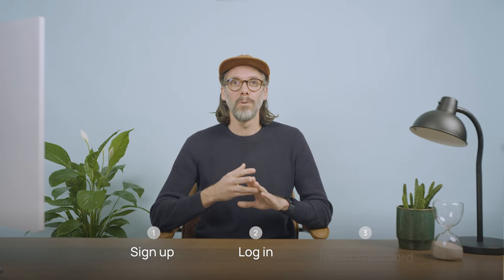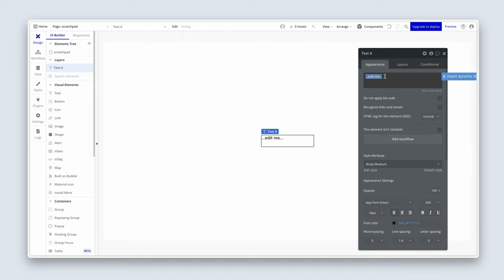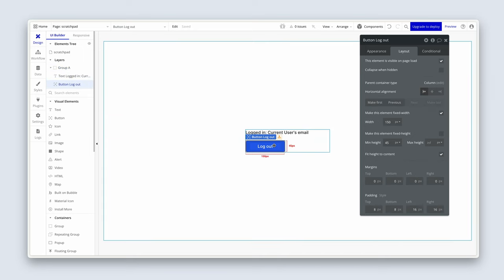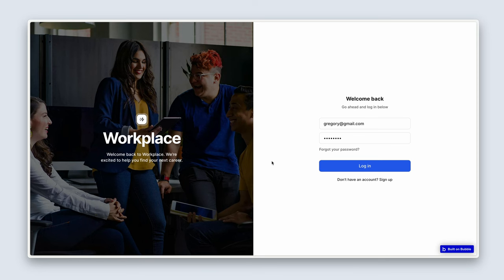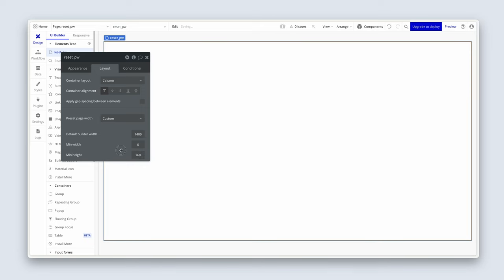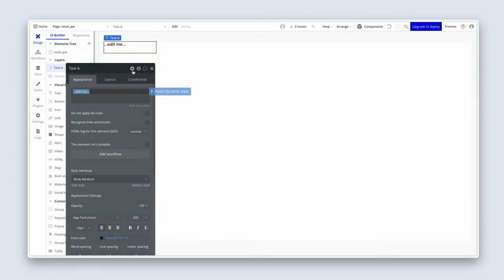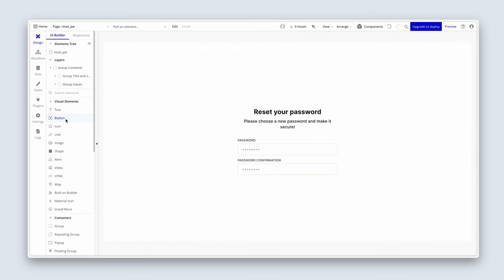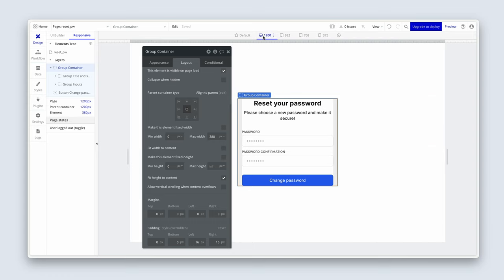Password reset: Getting started with Bubble (Lesson 2.8)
Section 2 (Lesson 8/8): In this lesson, we’ll focus on a crucial aspect of user management: password resets. This lesson covers the end-to-end process of signing up a user, testing the login workflow, and implementing a secure and efficient password reset process.

What you'll learn:
• Signing up a user and testing the signup workflow.
• Logging users in and out to validate the login workflow.
• Implementing a password reset workflow, including sending password reset emails and ensuring users can easily update their passwords.